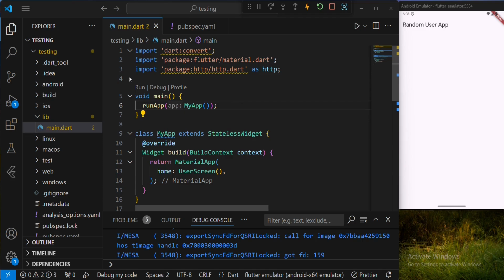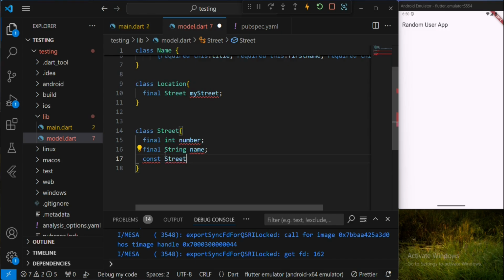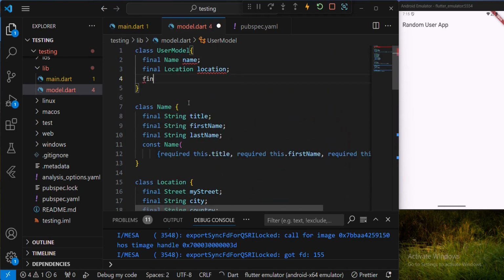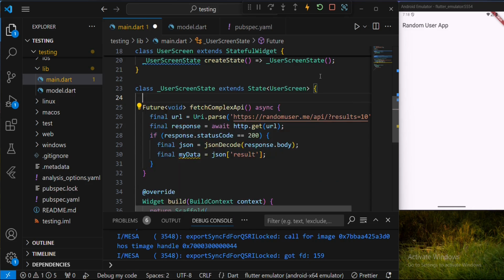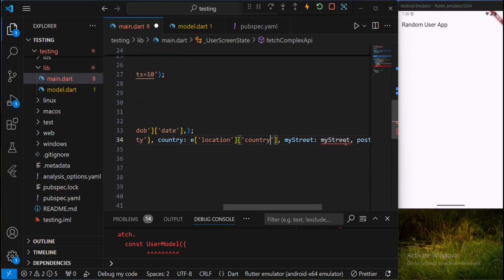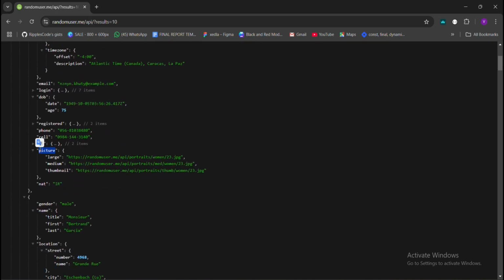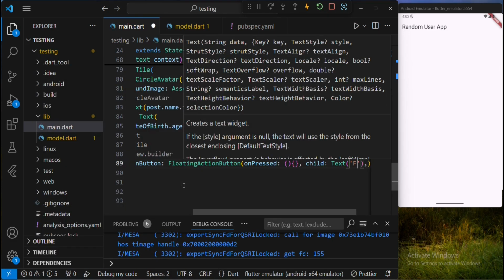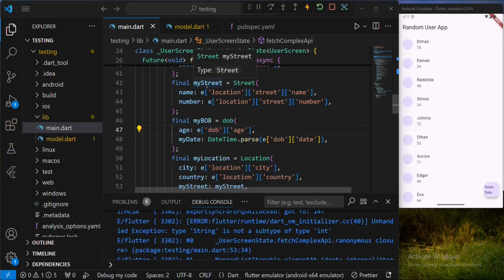API in Flutter Complex Models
In this tutorial, we take your Flutter API skills to the next level by handling complex JSON responses with nested data. Learn how to create models and map data directly for clean, efficient, and scalable code. Watch now and simplify your API integration process!